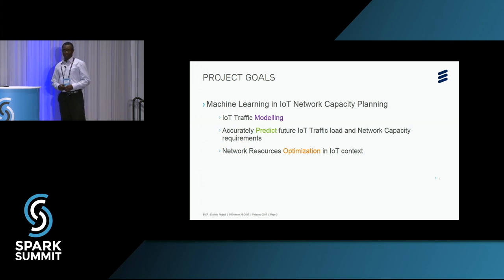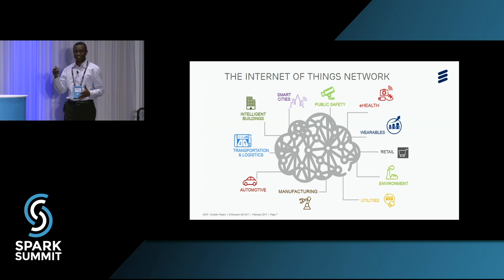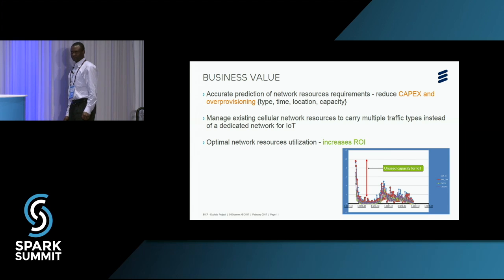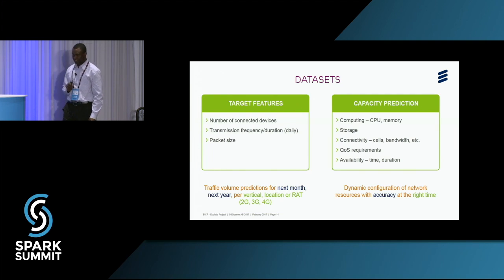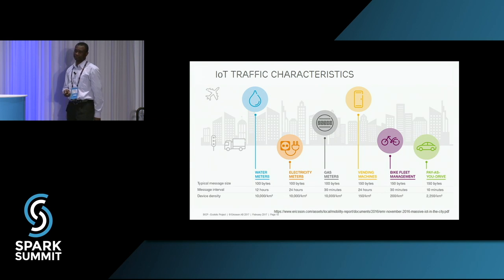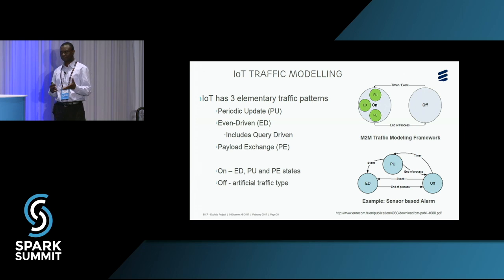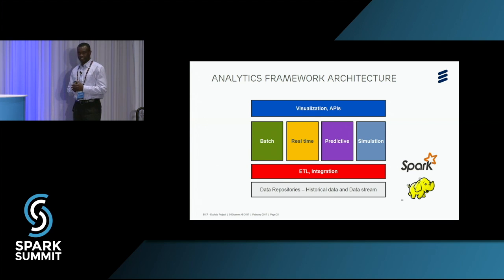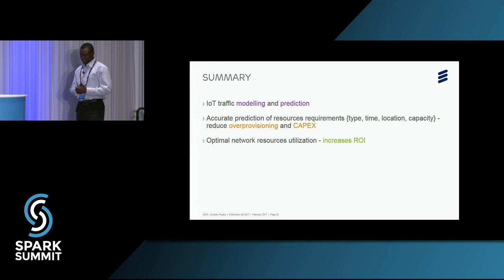Predictive Analytics for IoT Network Capacity Planning: talk by Constant Wette Tchouati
The Internet of Things (IoT) is a growing network, supporting a wide variety of service types with specific network requirements that differ from traditional human type communications. This has led to emergence of dedicated IoT network standards. To optimize investments for dedicated network infrastructures, we’re investigating a dynamic approach in network capacity planning to accommodate multiple IoT traffic types over a cellular network, while maintaining their specific requirements.
We studied models of IoT traffic and used machine learning in prediction and scheduling of future workload under heterogeneous and variable traffic conditions when human-type and machine-type communications are mixed.
An integrated analytics framework including Hadoop and Spark were deployed for experimentation and a number of capacity planning use cases were implemented to verify the accuracy of the method.